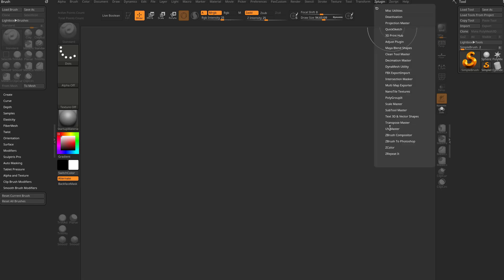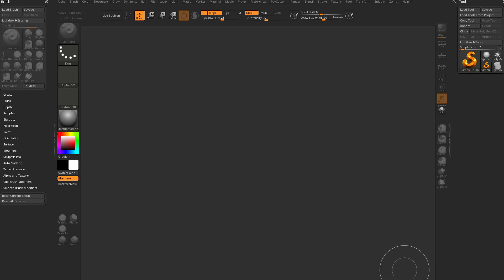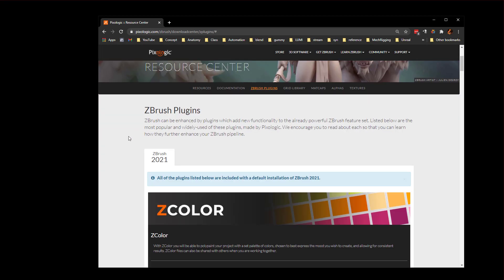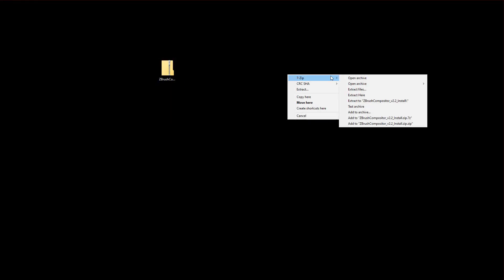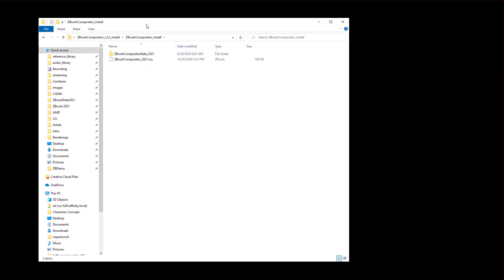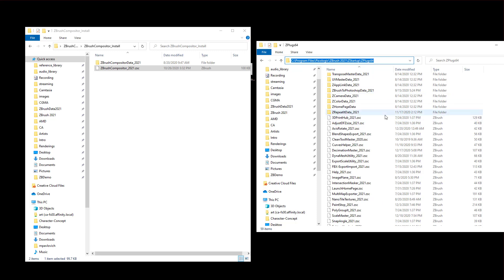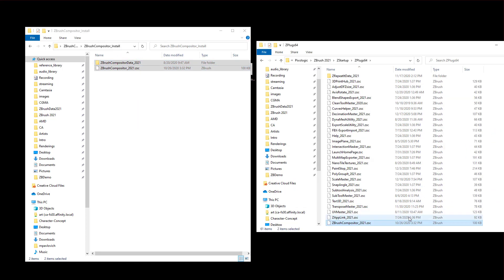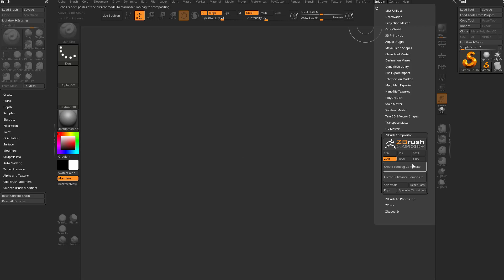001 ZBrush ZCompositor - Installing ZCompositor (or any ZBrush Plugin!)